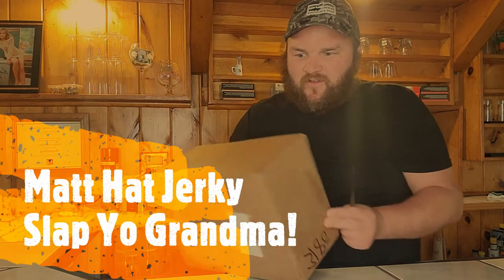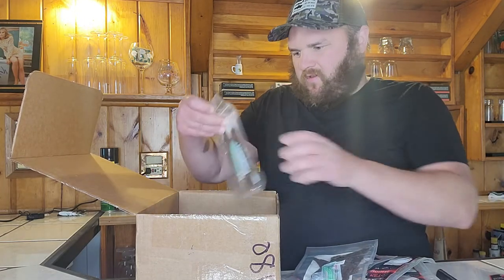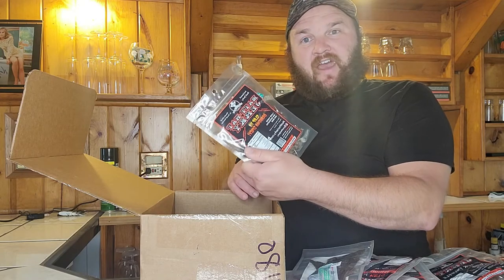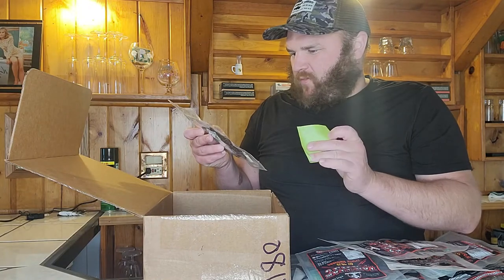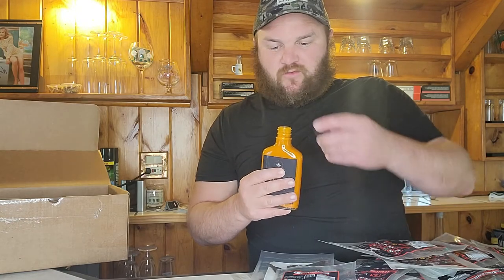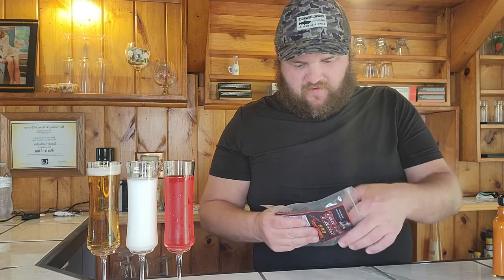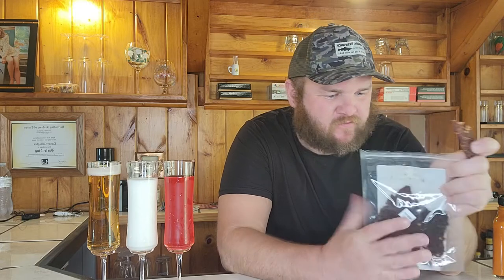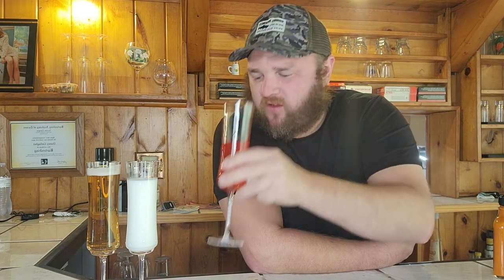Matt-Hat Jerky Review, unboxing, and Original Slap Yo Grandma Spicy Beef Jerky Challenge 2021!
Matt Hat Jerky Review, Unboxing, and Slap Yo Grandma Spicy Beef Jerky Challenge 2021! After hearing from a couple friends about Matt's jerky blowing up online, I decided to try it for myself. After watching other people online take the Slap Yo Grandma Spicy jerky challenge, I thought I would have no problem finishing the bag. I was wrong! Two thumbs up to Matt and our friends at Matt Hat Jerky!!!